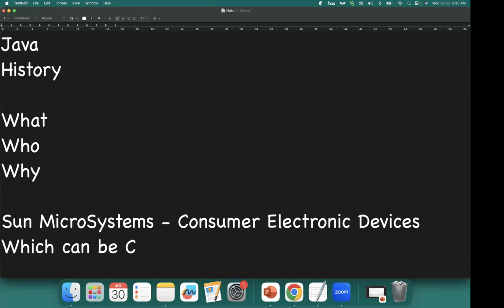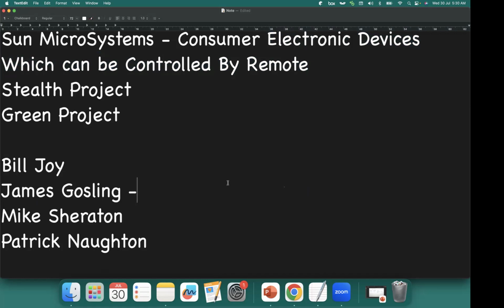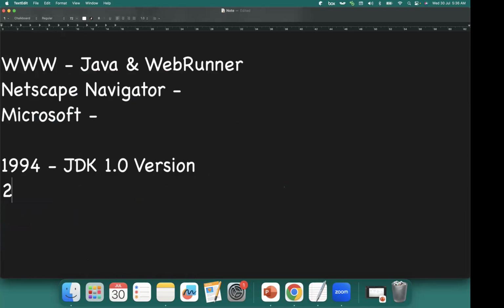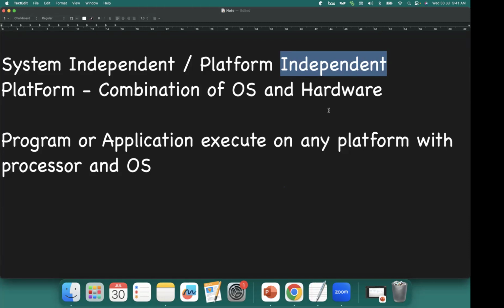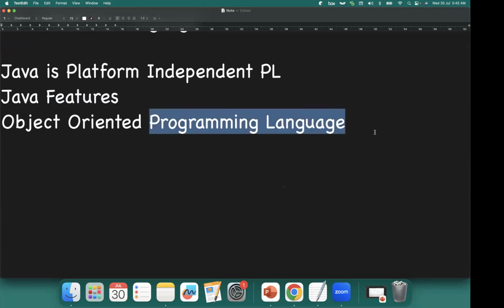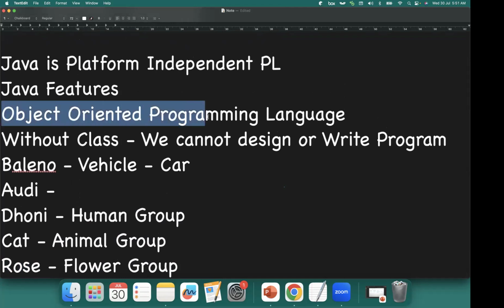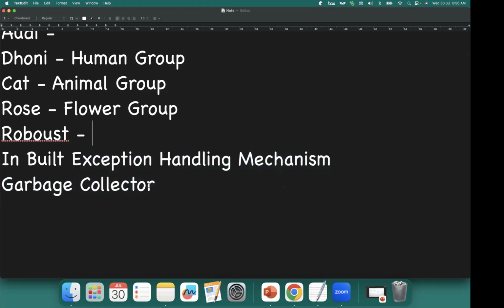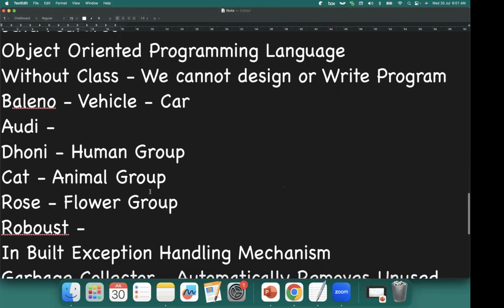Demo Day 2 - Introduction to Java (Batch 4)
Demo Day 2 - Introduction to Java